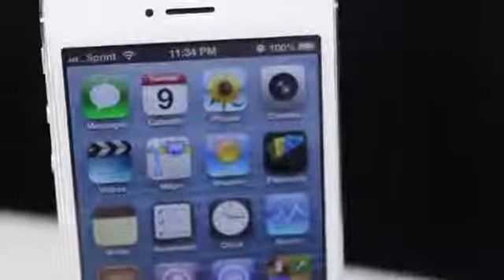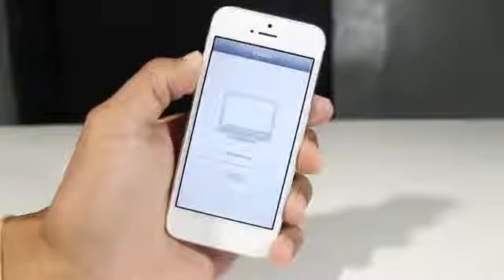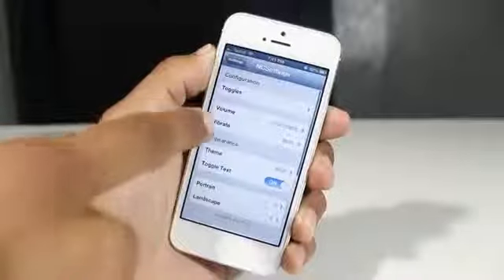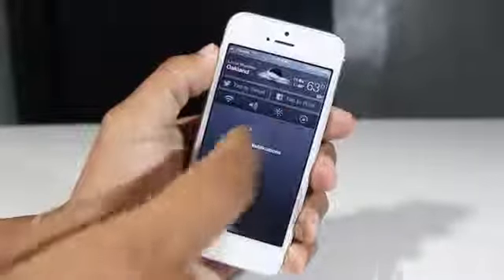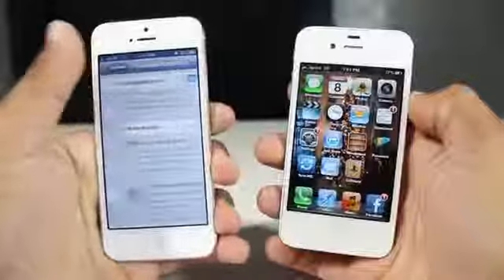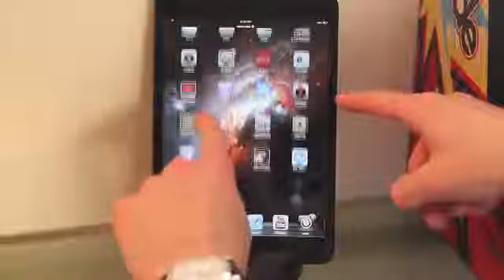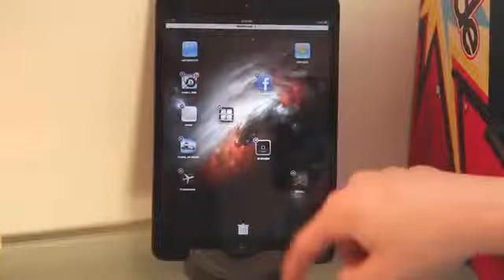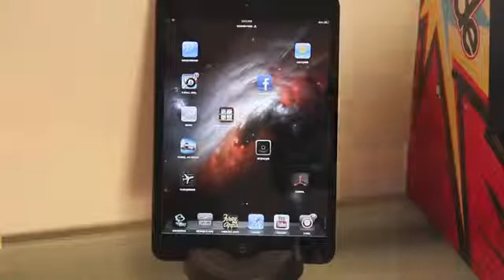Top 10 Of Our Favorite Cydia Tweaks April 2013